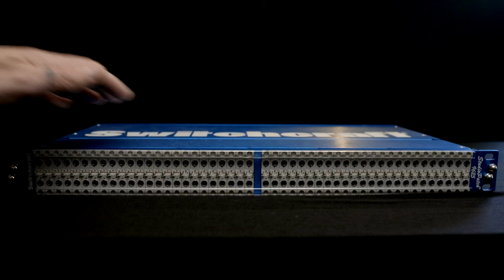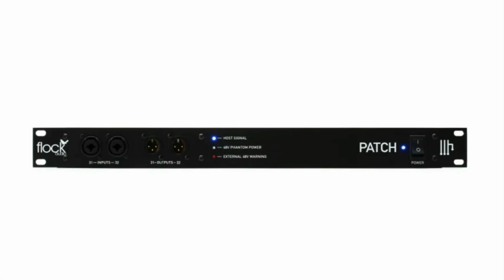Understanding Patchbays - Setup, Normals, and Workflows with Switchcraft StudioPatch 6425 & 9625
Learn how Patchbays work. What is a normal? How does a TT or Bantam cable compare to a balanced 1/4" cable? And how do we connect a patchbay in the studio to benefit our workflow?